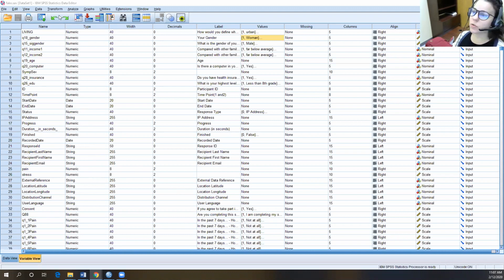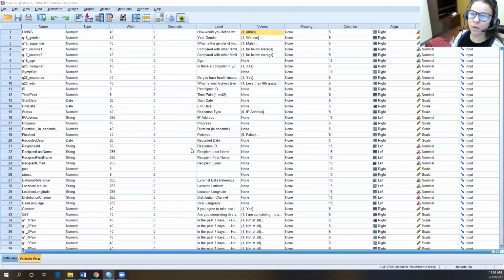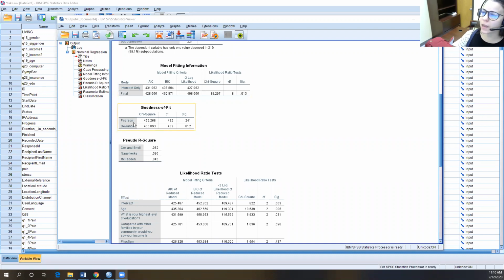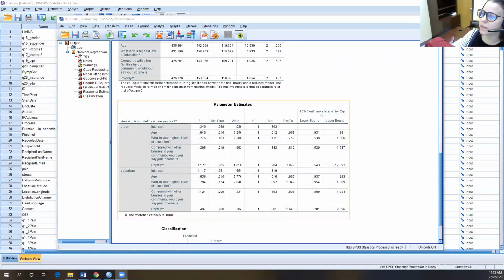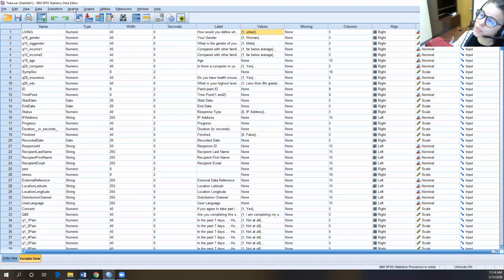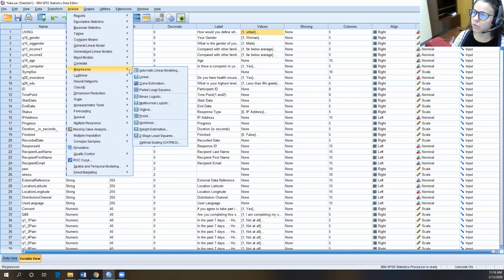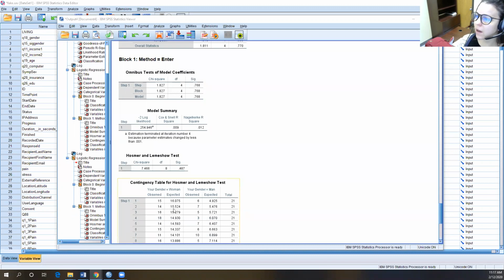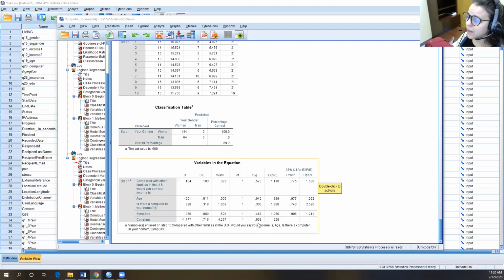Multinational & Binary Logistic Regression